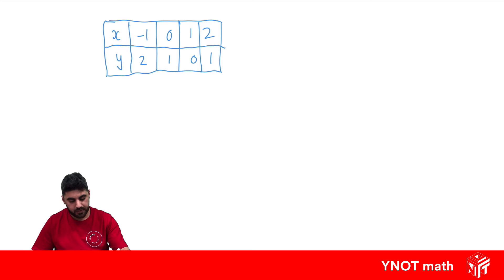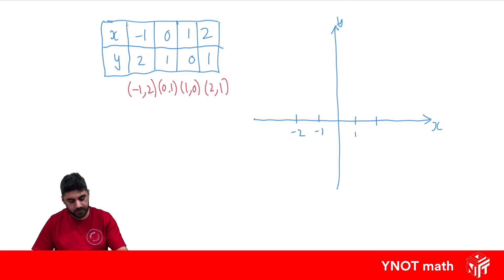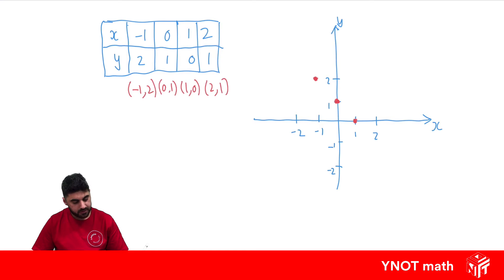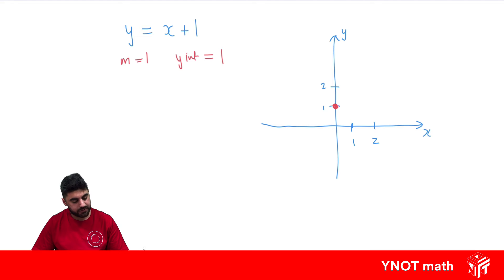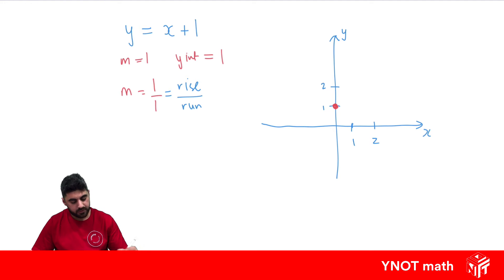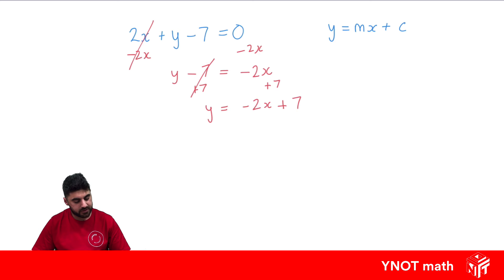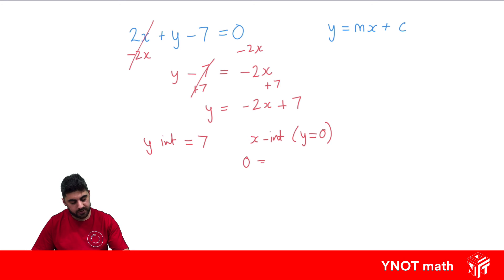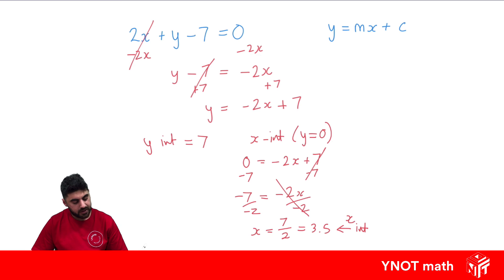Sketching Linear Relationships